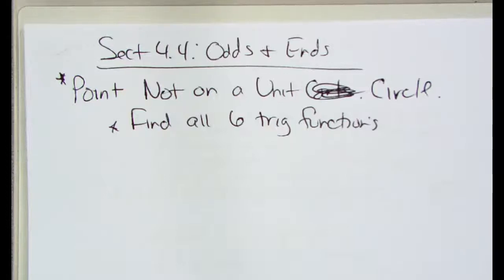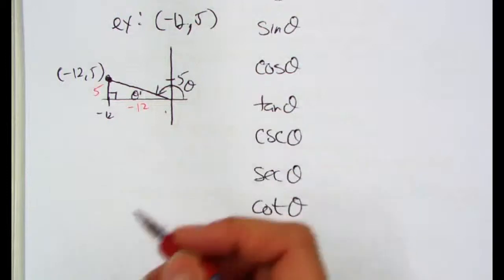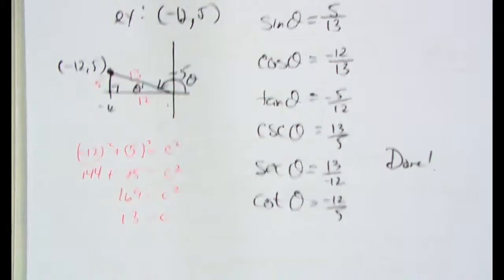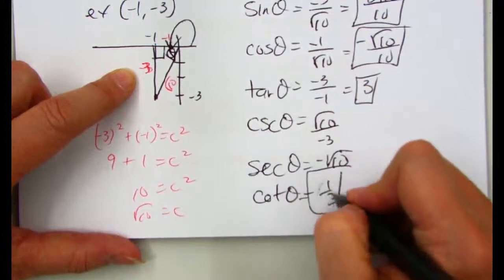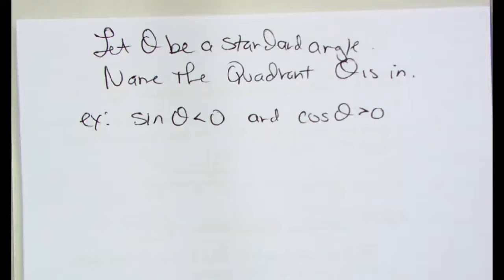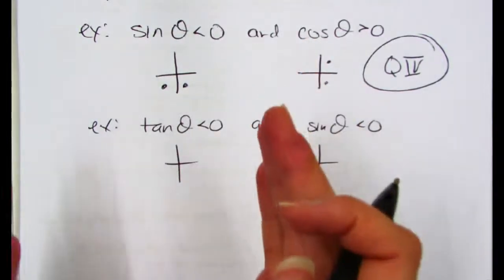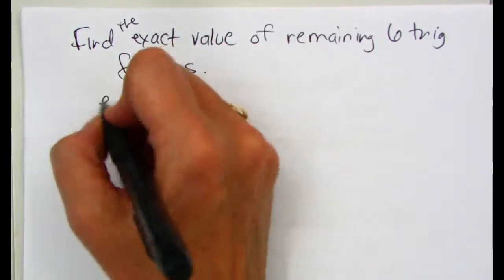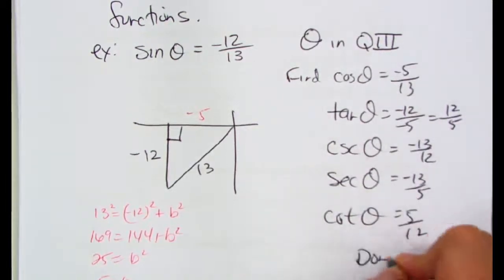HMath Analysis Sect 4.4: Point Not on the Unit Circle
Ms. Tschida's Honors Math Anaysis, Odds and Ends, Sect 4.4:  Point Not on the Unit Circle